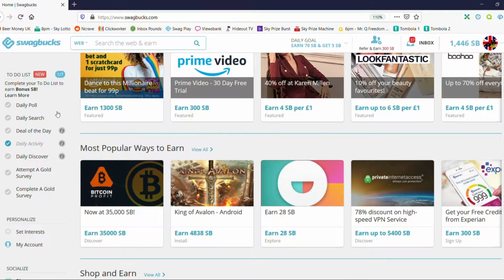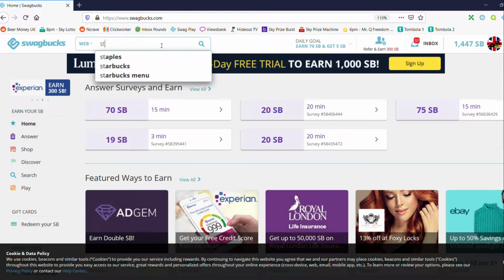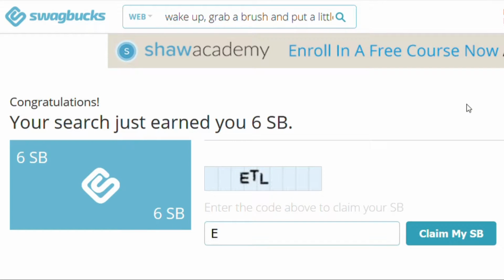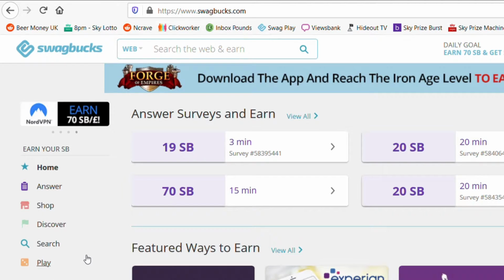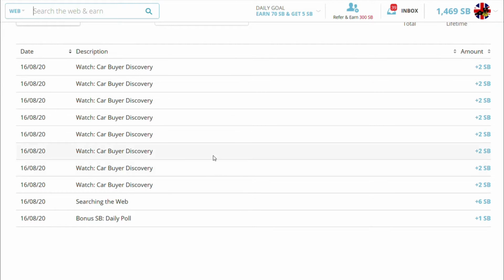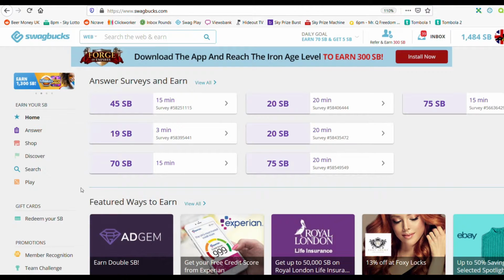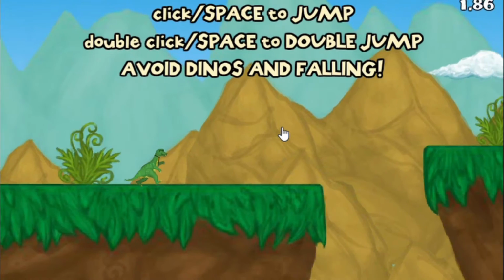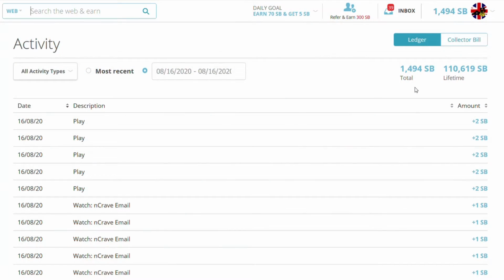Swagbucks Beginner's Step By Step Guide | EXCLUSIVE Tips And Tricks Tutorial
Update: To get us both the referral bonus, please use when signing up.

If you're unsure about how to earn free PayPal and Amazon gift cards easily on Swagbucks, this is the tutorial for you.  Learning the best ways you can quickly earn points (called "SB") will ensure that you withdraw regular cash outs from the site.

In this step by step beginner's guide, I explain to you how to earn points from the Swagbucks search engine, the daily poll, the flash games in the Play section, and even make some passive income from the Watch section of the site (including secret bonus "nCrave" content).